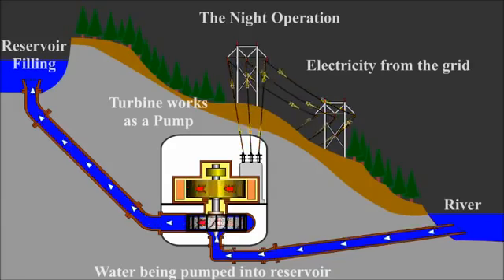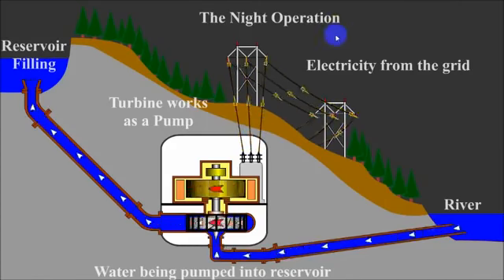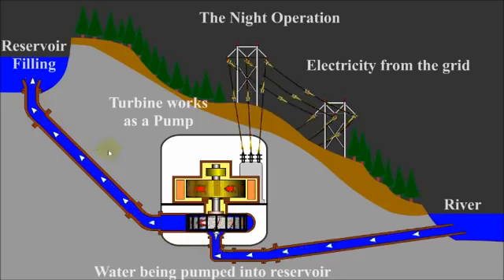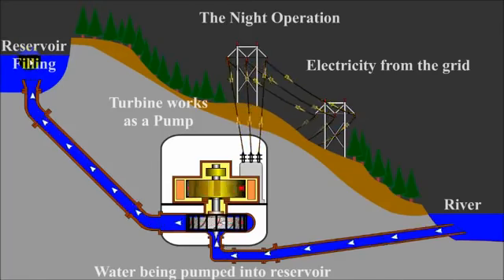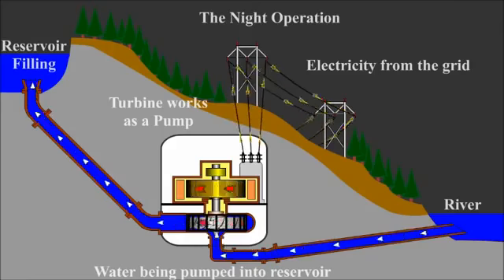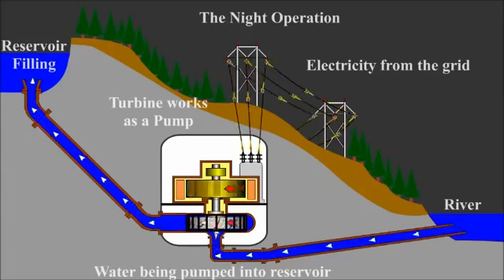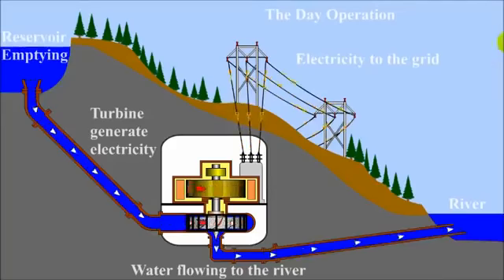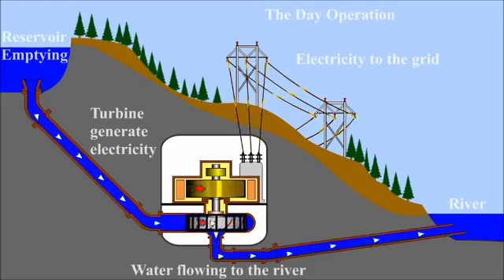Francis Turbines are best for pumped storage systems